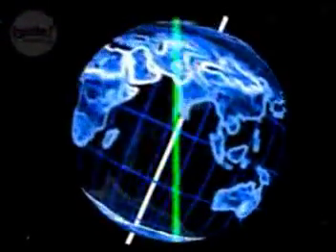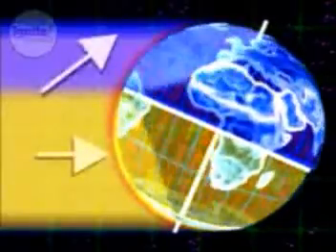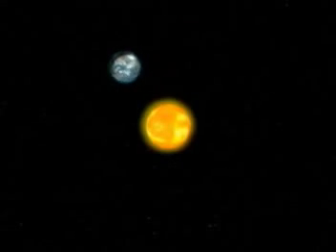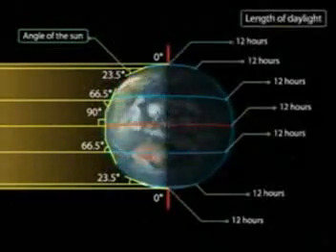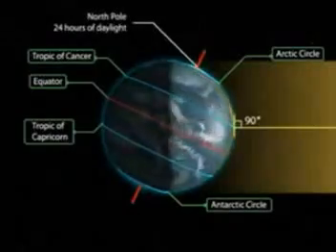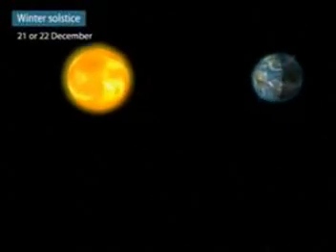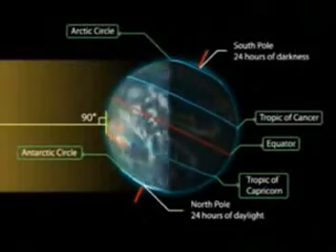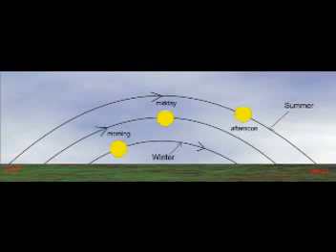Seasons - What Causes the Seasons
What causes seasons? Check this out. thank you to all public domain contributors